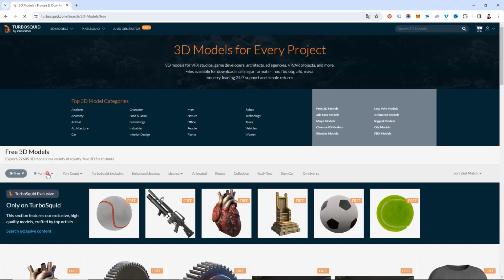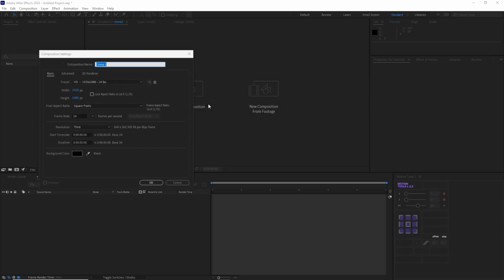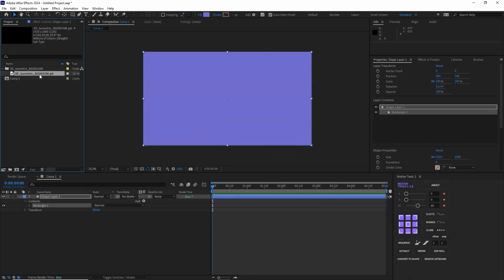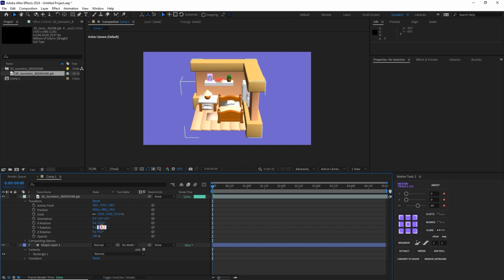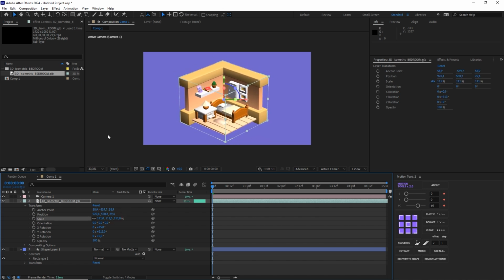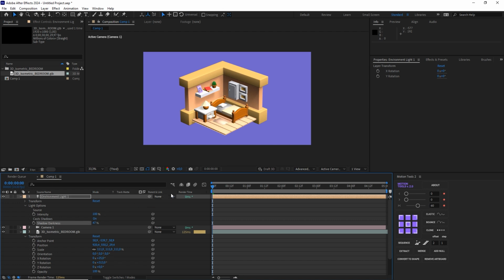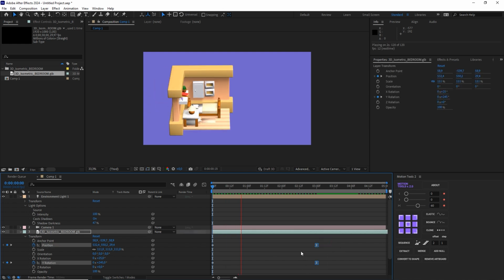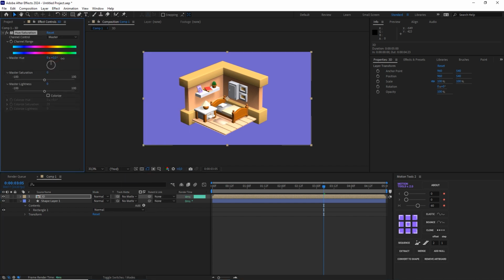Master 3D Design Imports & Animations in After Effects 2024 | Quick Tutorial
Learn how to import and animate 3D objects in Adobe After Effects with this quick and easy tutorial.